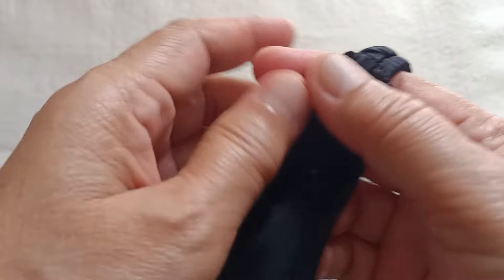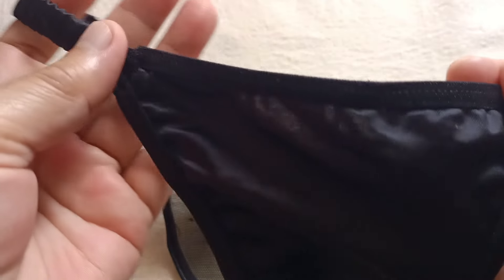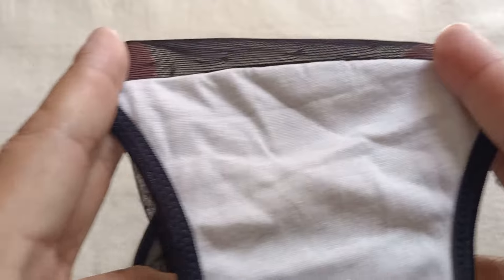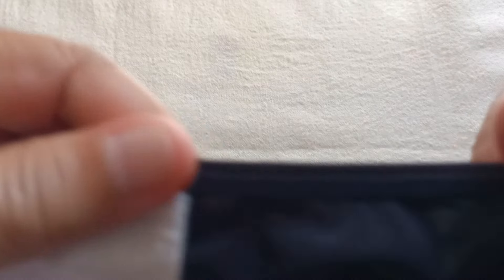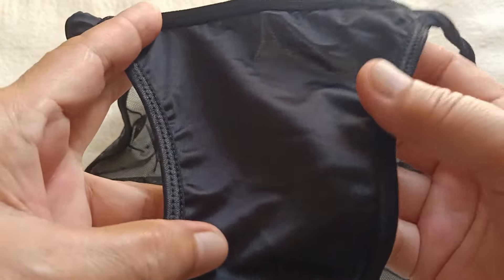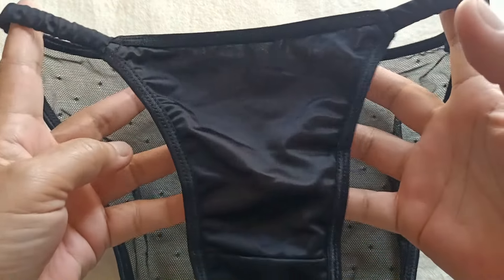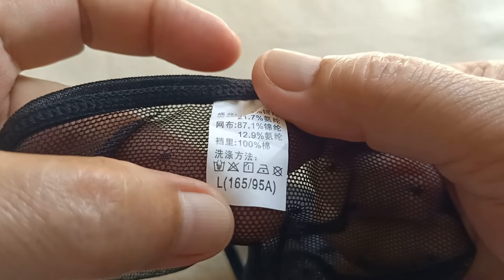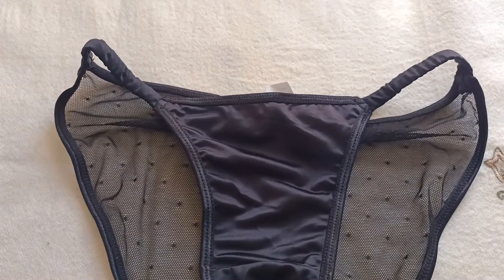Sexy G-string See Through Lingerie Bikini Panty Haul and Review from Lazada #81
This video is not a paid sponsor this is haul and review about the product quality, style, material and also very affordable lingerie panty.